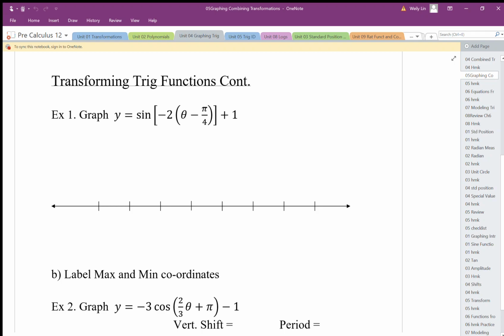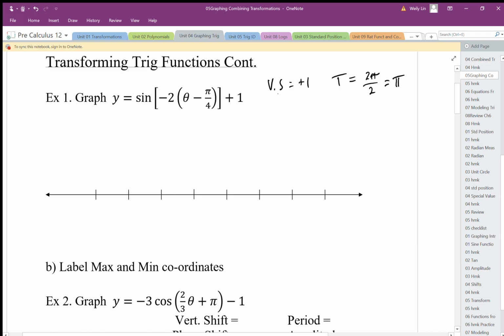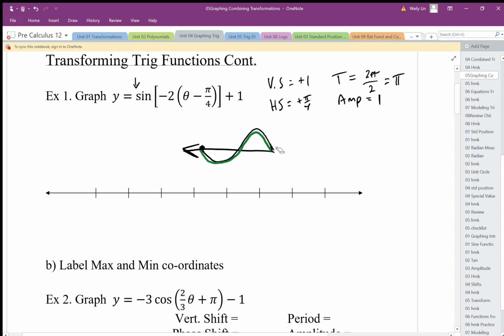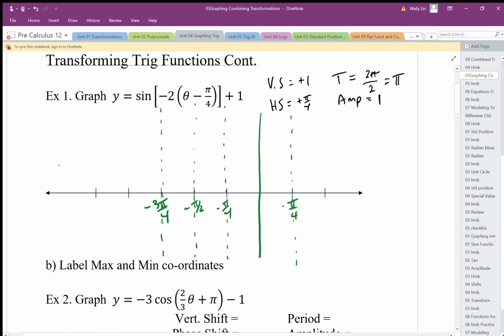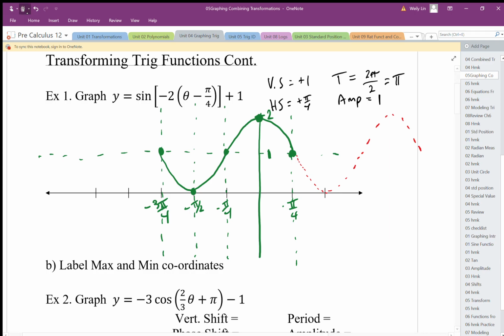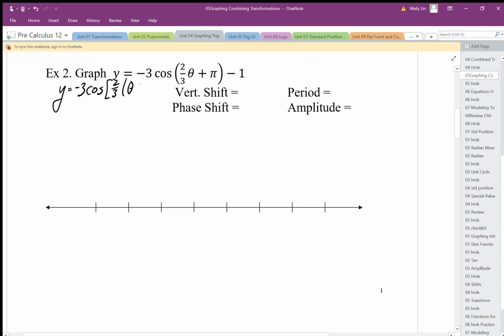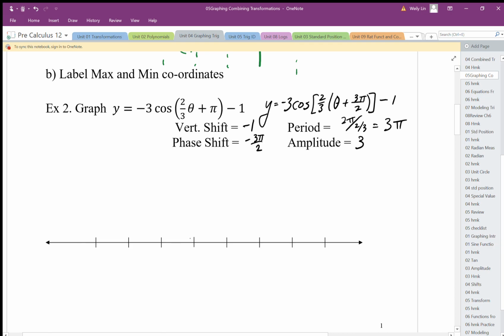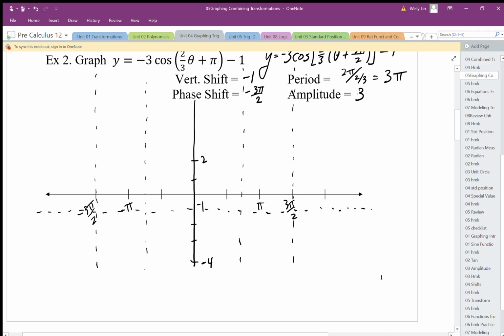05Graphing Combining Transformations Part1